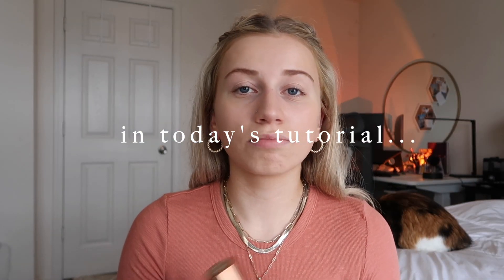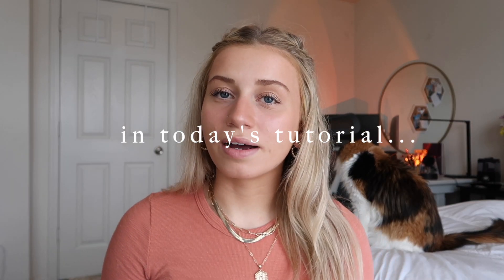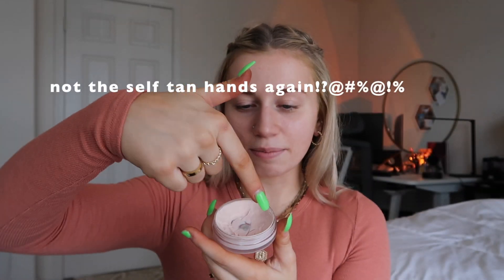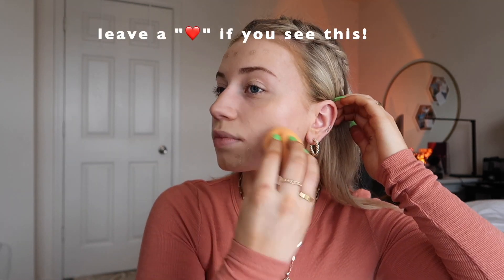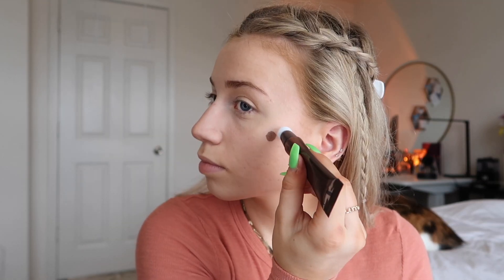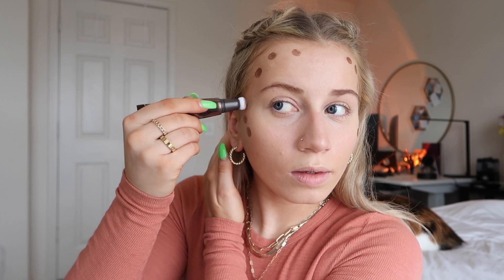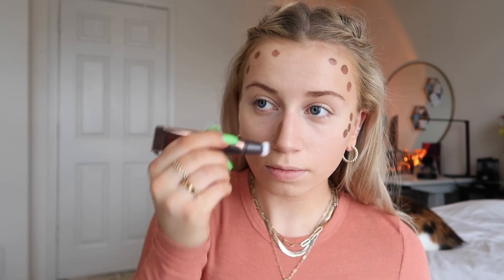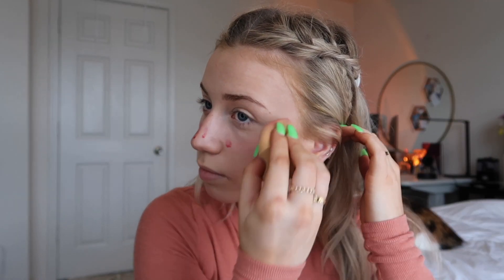everyday makeup routine *natural & glowy*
products i used in this video are listed below↓↓↓

flawless filter primer & foundation (didn't realize they were the SAME until after this vid oops)
liquid blush
setting powder
powder blush
eyebrow pencil
eyebrow gel
setting spray
lip liner
lip gloss